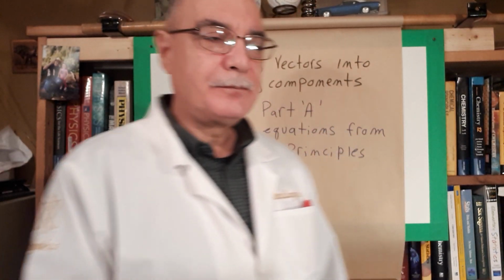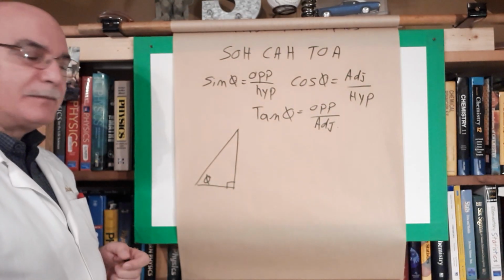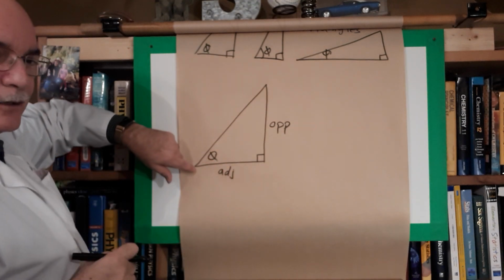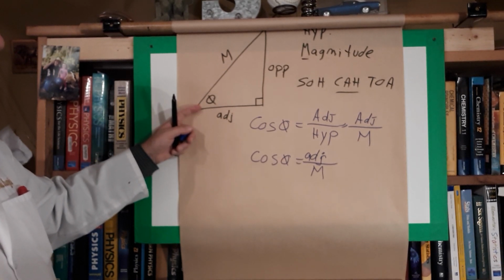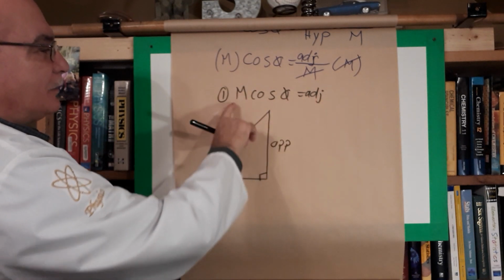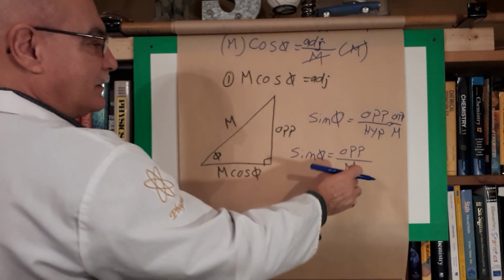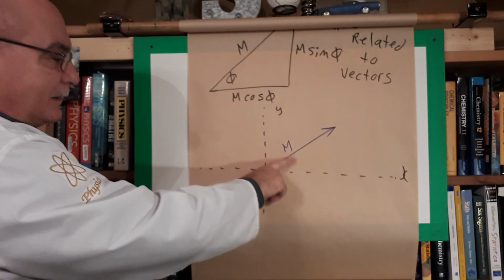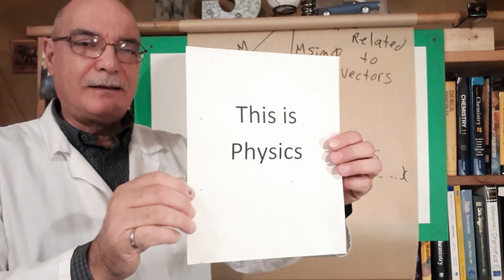The Glove and This is Physics, Resolving vectors part A